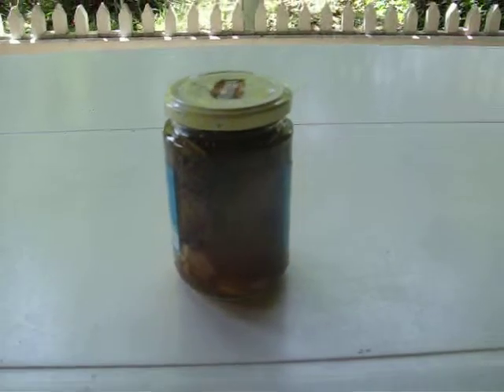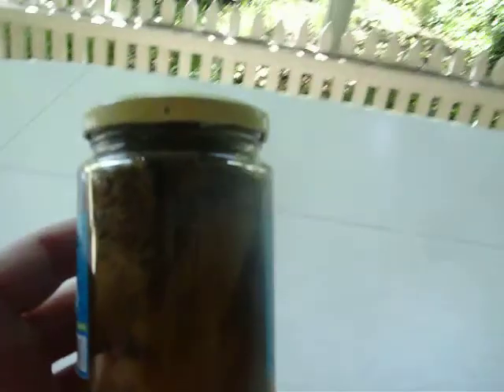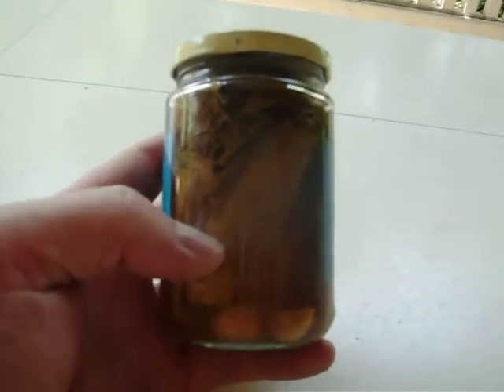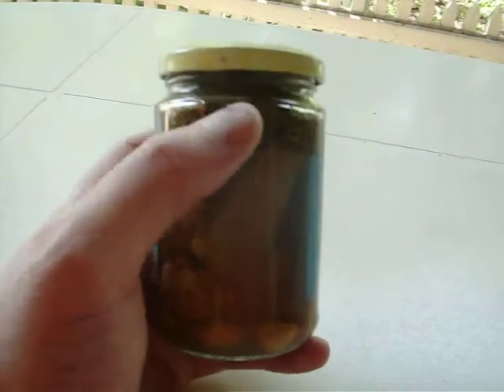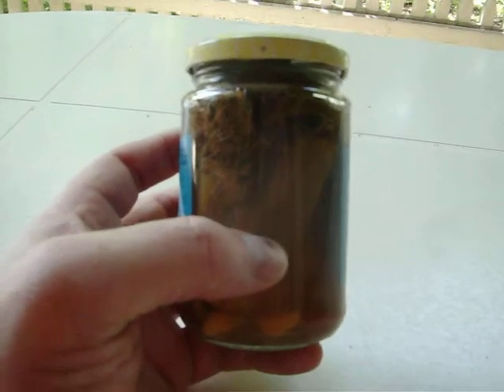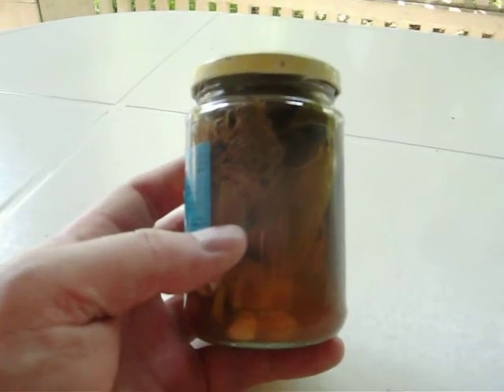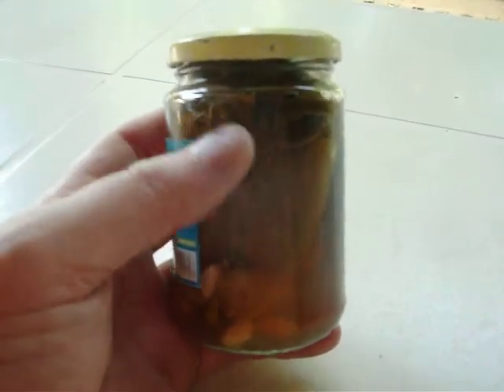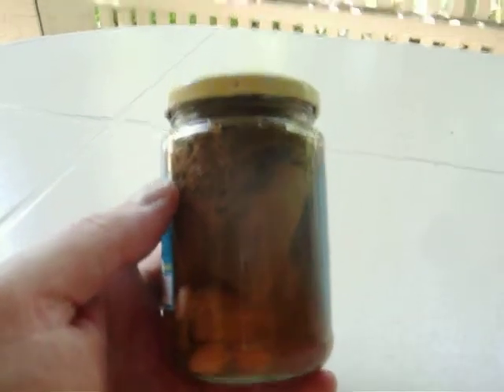Pickled Okra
This video explains the ingredients that we use in order to pickle our okra.